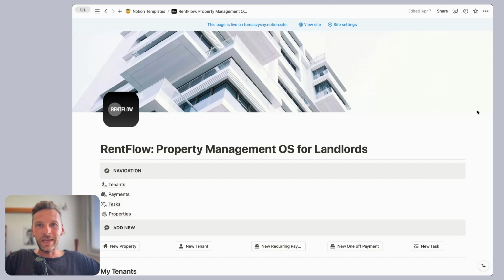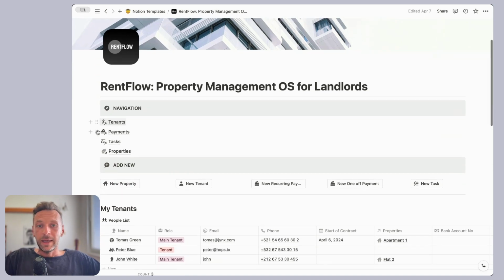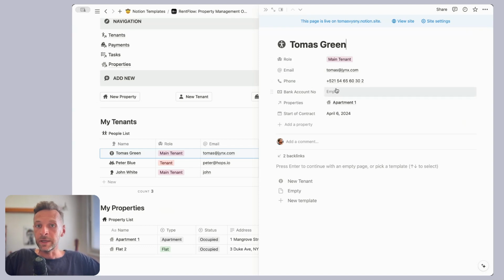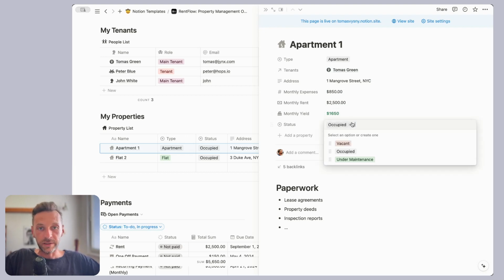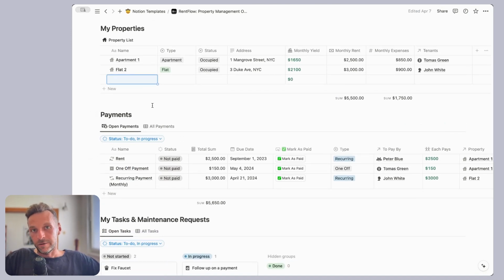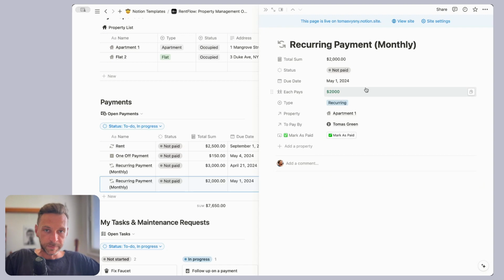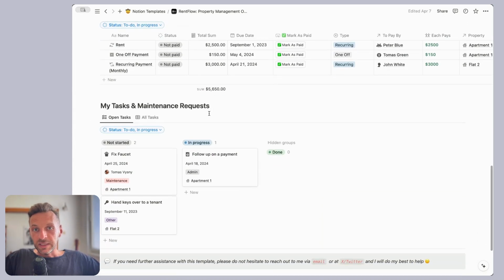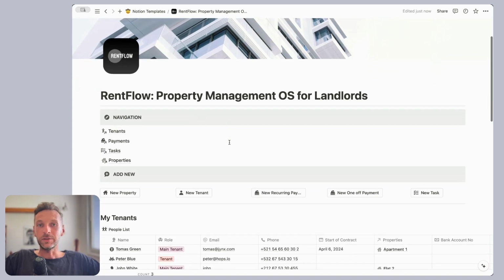How To Manage Rental Properties for Landlords in Notion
Unlock the full potential of managing rental properties with our comprehensive guide on using Notion! In this video, we dive deep into how landlords can streamline their rental management processes using Notion. We cover everything from tracking rent payments to maintaining records of repairs and tenant communications, all in one intuitive platform.